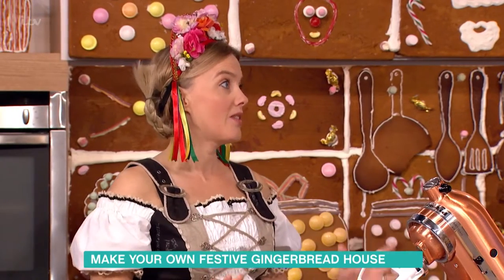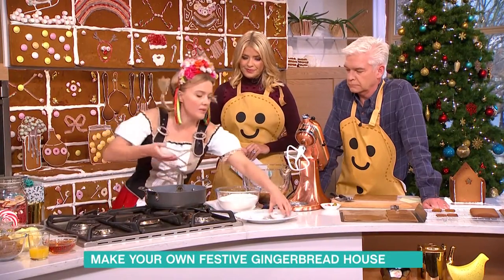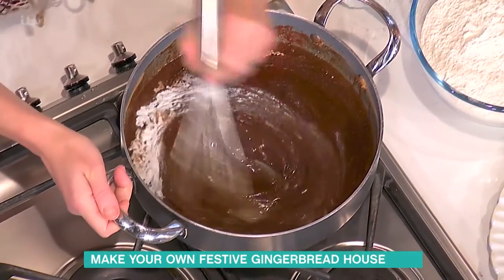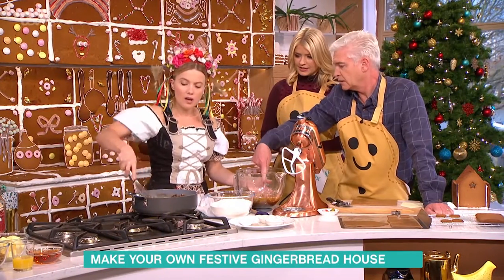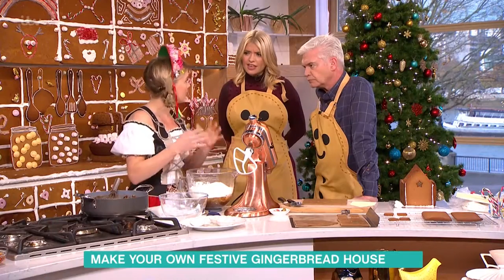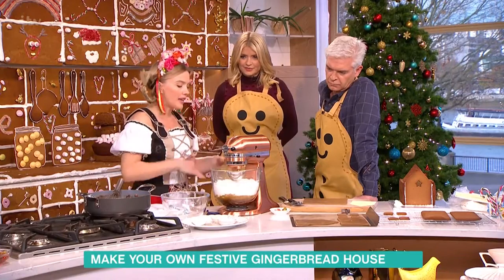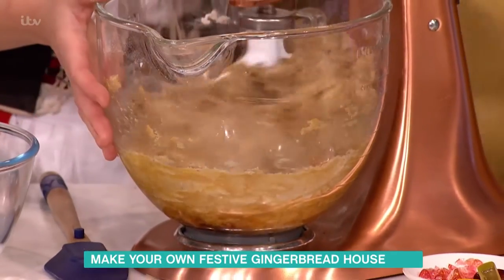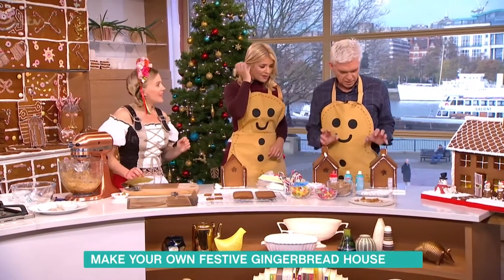Make Your Own Gingerbread House | This Morning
Baking extraordinaire Juliet Sear shows us how.